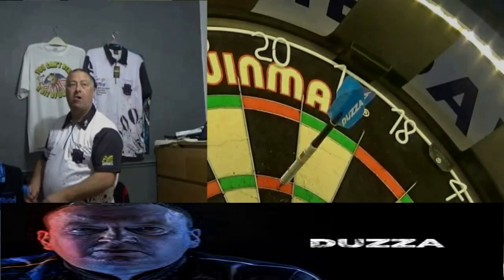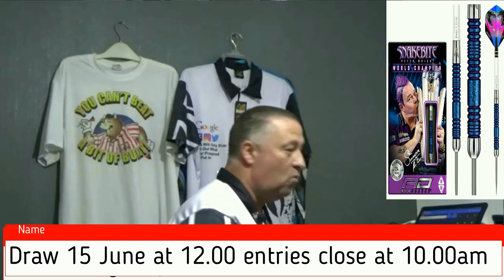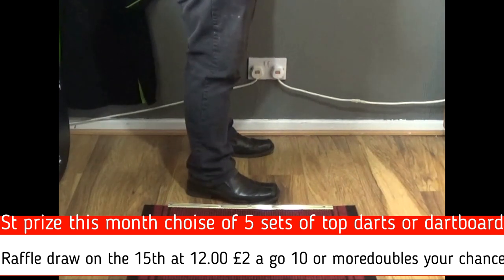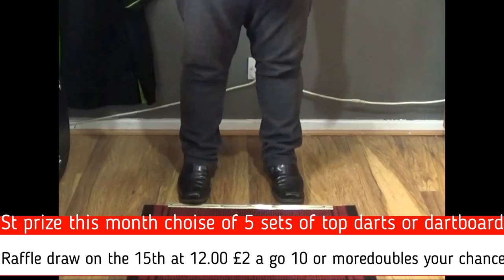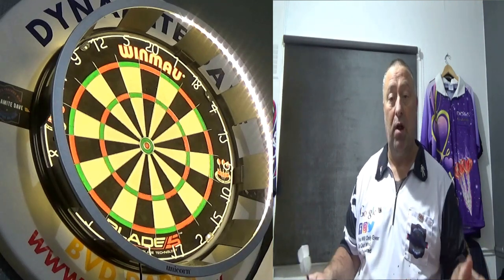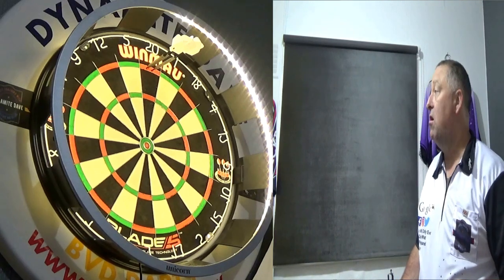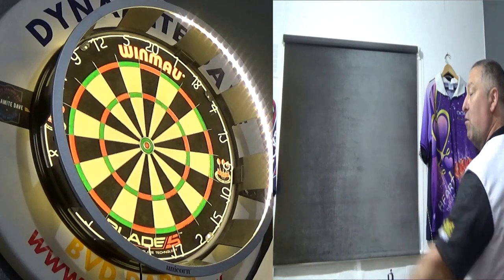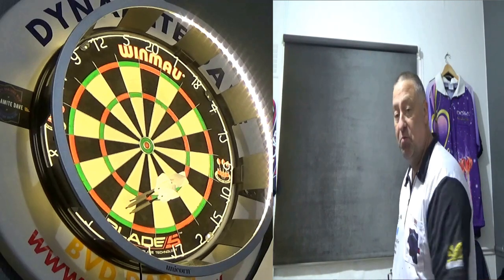Dynamite Dave an in-depth look at the core parts of the throw.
Raffle entries here £2.00 a go £10.00 or more doubles your chances